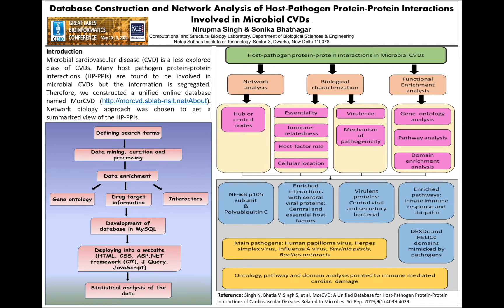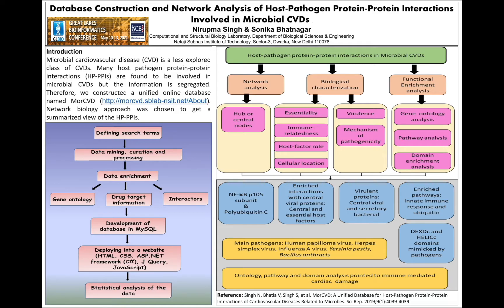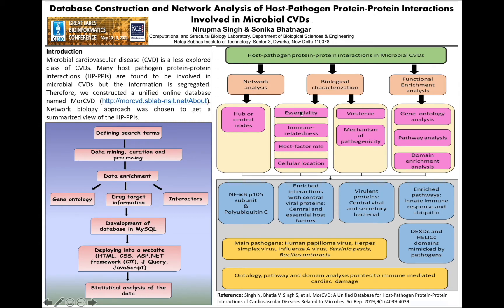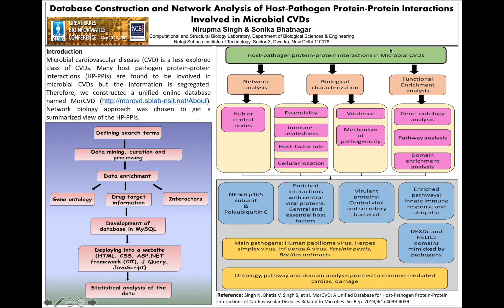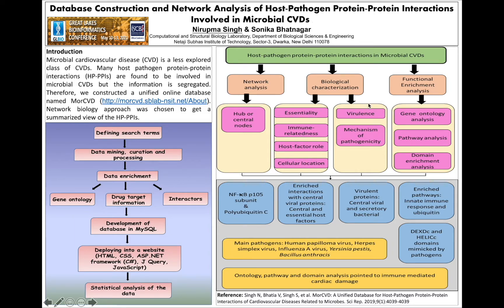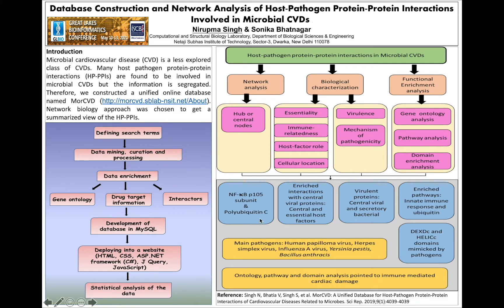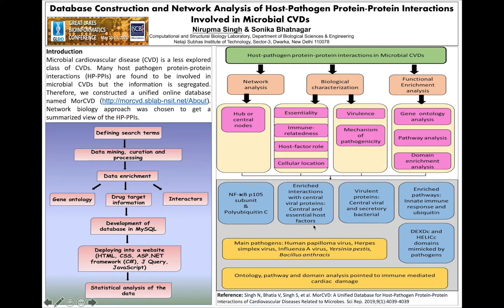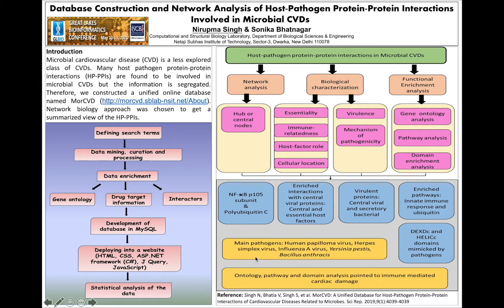Database Construction and Network Analysis of Host-Pathogen... - Nirupma Singh - Poster - GLBIO 2021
Database Construction and Network Analysis of Host-Pathogen Protein-Protein Interactions Involved in Microbial CVDs - Nirupma Singh - Poster - GLBIO 2021